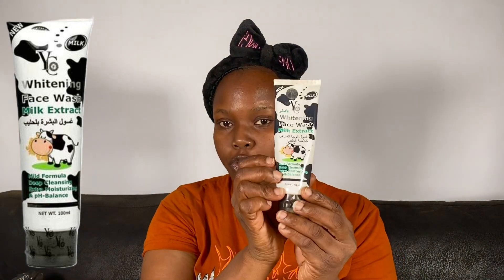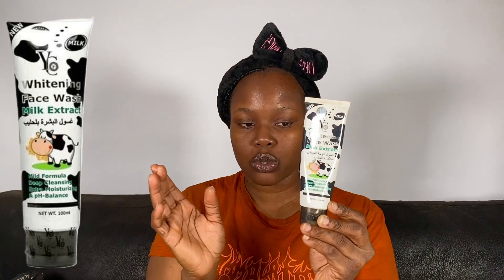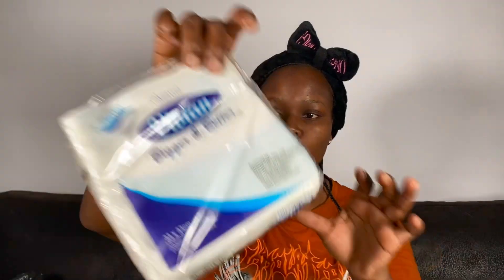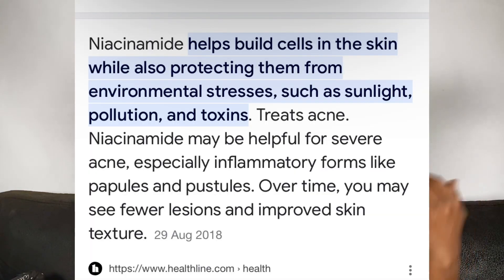MY MORNING SKINCARE ROUTINE || HOW I GET RID OF HYPERPIGMENTATION, TEXTURED, ACNE PRONE + DRY SKIN.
If you struggle with hyperpigmentation, textured skin, acne, and dryness, you know how frustrating it can be to find a skincare routine that works for you. In this video, I'll be sharing my morning skincare routine that has helped me manage these issues and achieve healthier, clearer, and more radiant skin. From gentle cleansers to hydrating serums and SPF, I'll take you through each step and explain why I've chosen each product. Whether you're a skincare newbie or a seasoned pro, there's something for everyone in this routine. So sit back, relax, and let's get glowing!